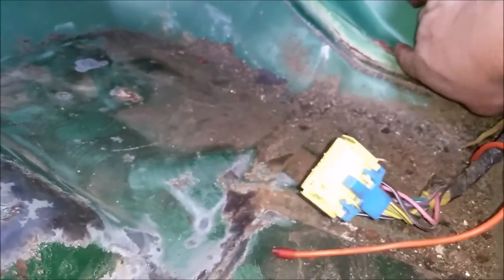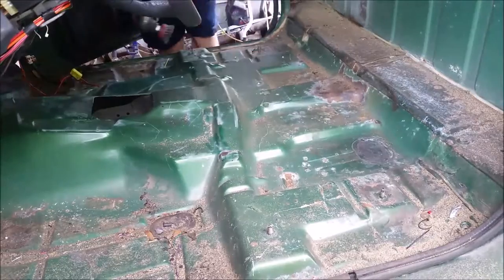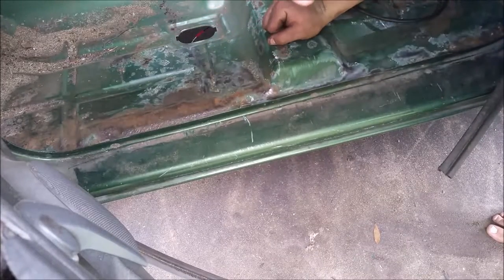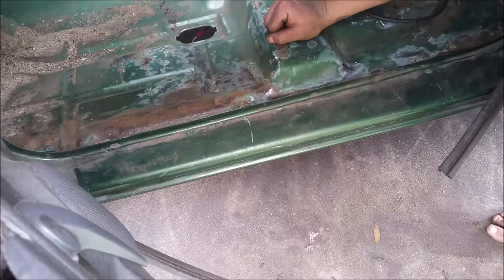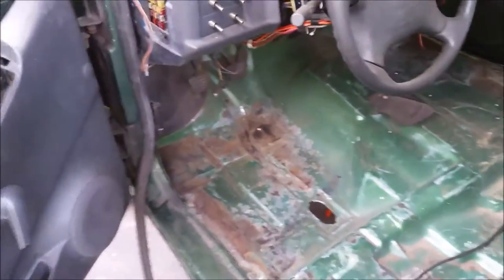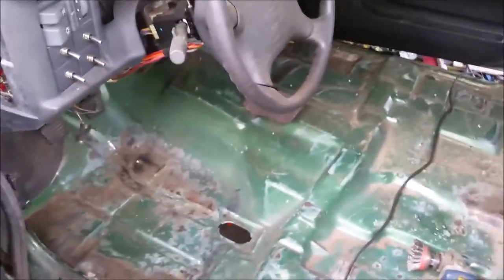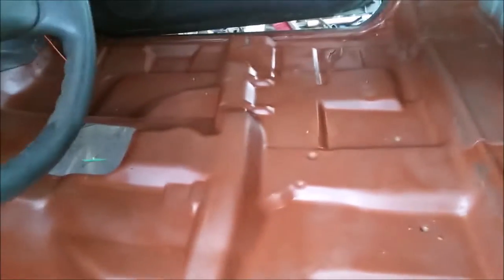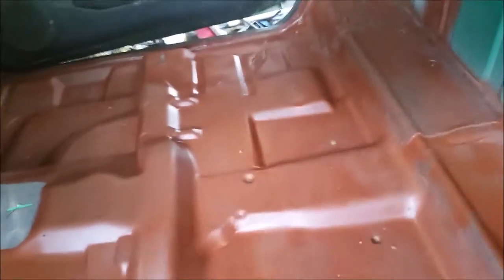The Green Truck Ep.4 Painting the Floor